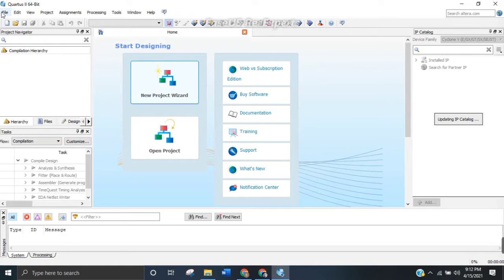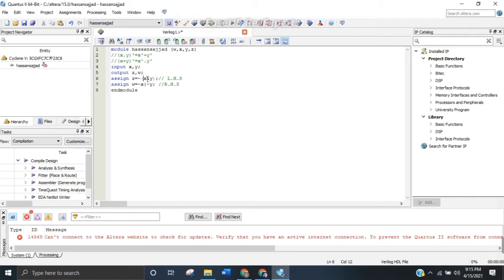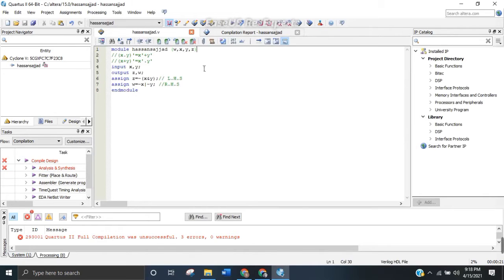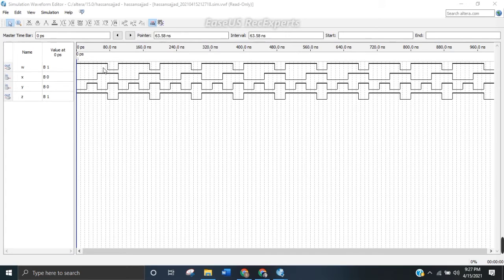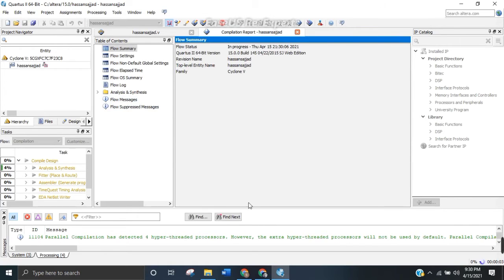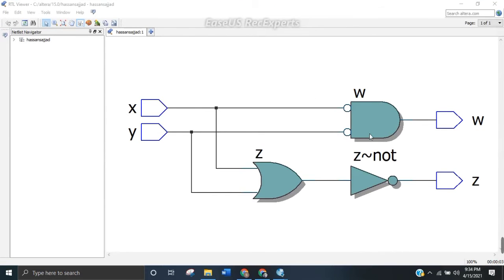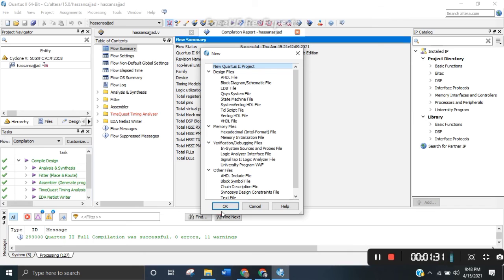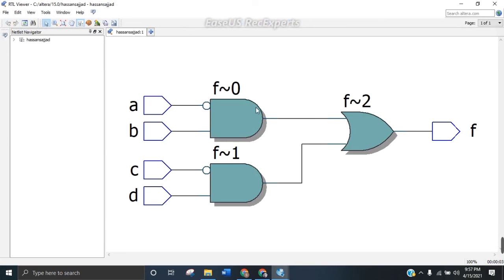De Morgan's law in quartus 15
in this video. I will run quartus 15 and prove De morgan's law using verilog HDL code.
and using its circuits in RTL view.